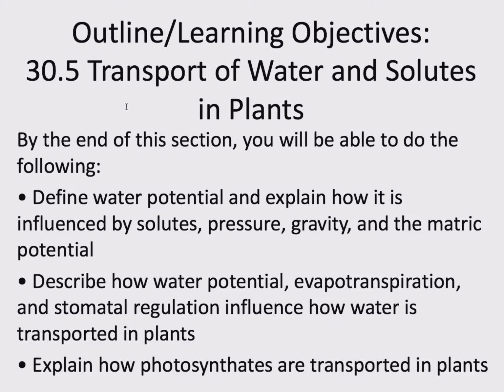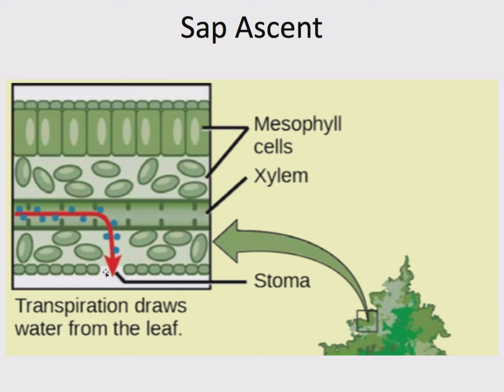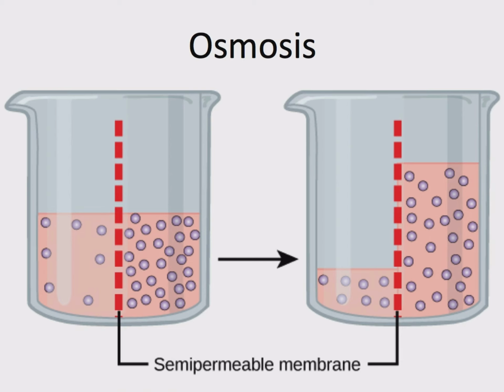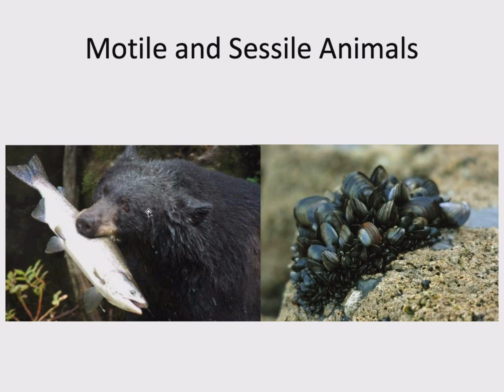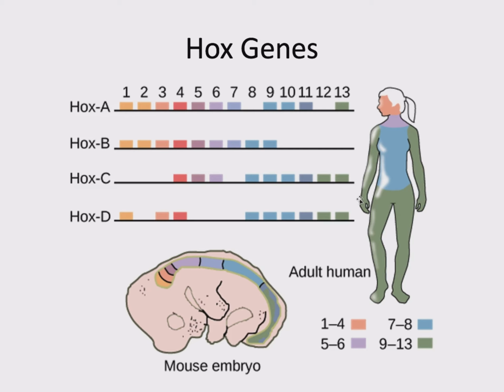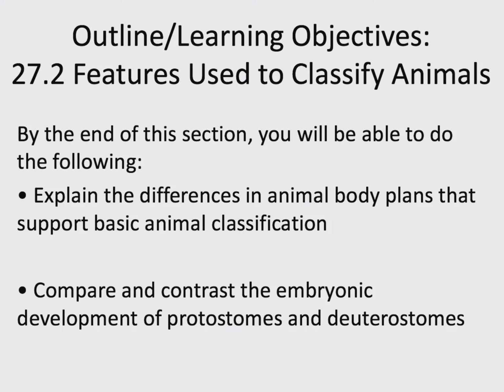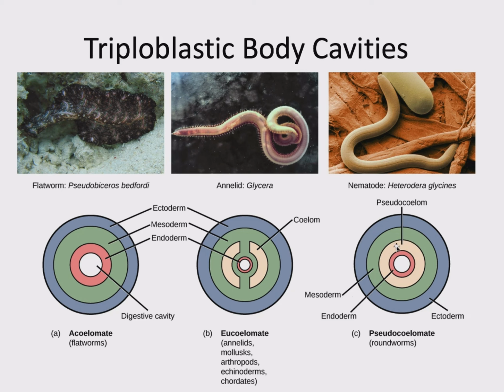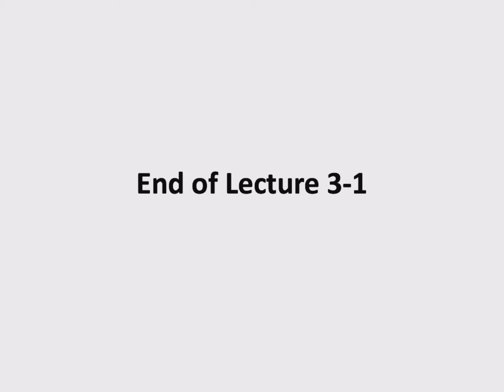BISC132 - Recorded Lecture 3-1 (3.0)